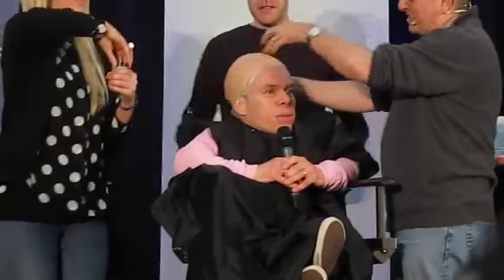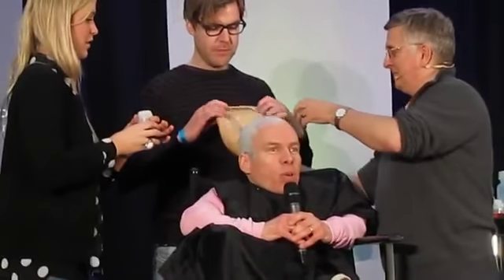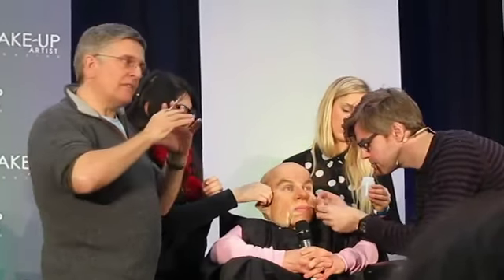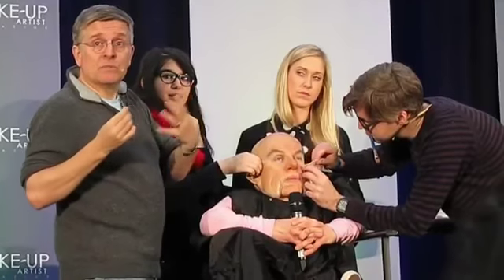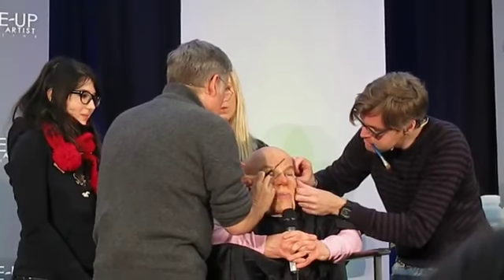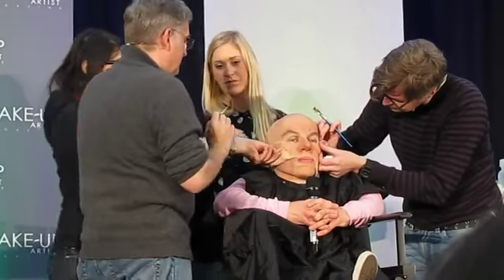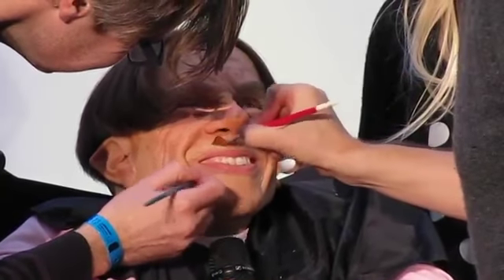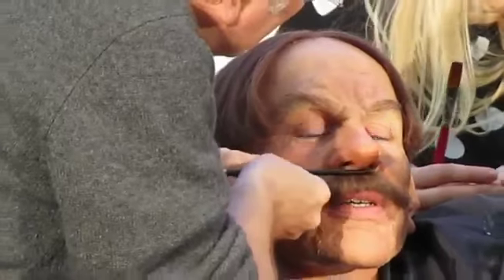Professor Flitwick Makeup Demonstration - IMATS London 2012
added to the HP film history archive, this is Nick Dudman's Demo on Warwick Davis from the IMATS London 2012 presentation.